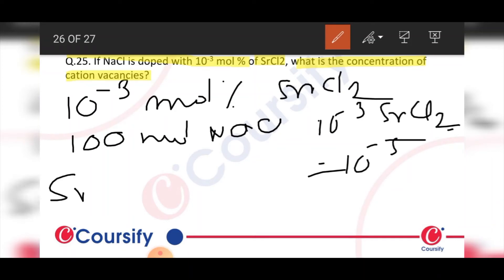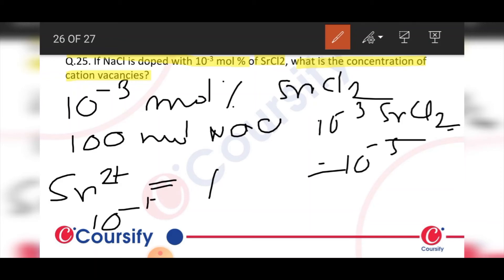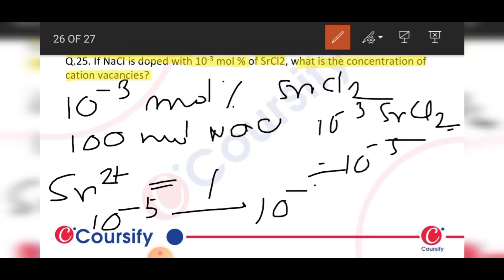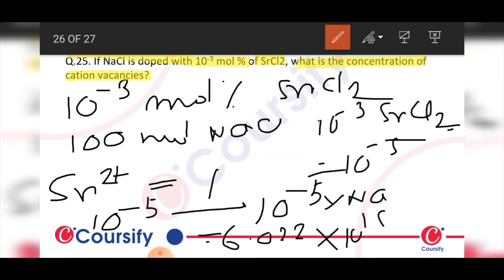SOLID STATE | NCERT CHEMISTRY | Class 12 Chapter 1 | QUESTIONS Q 25 | Coursify